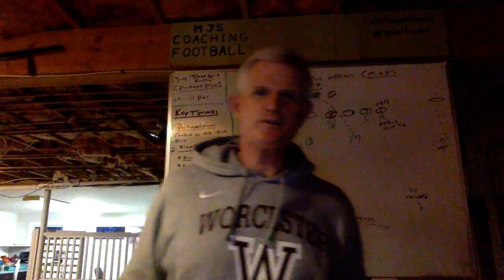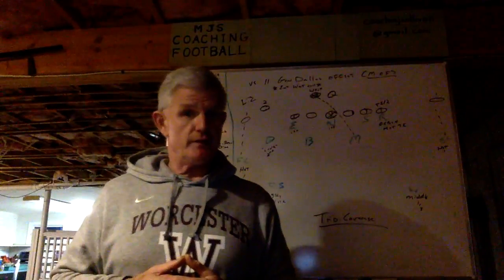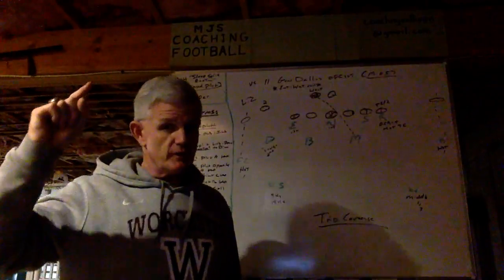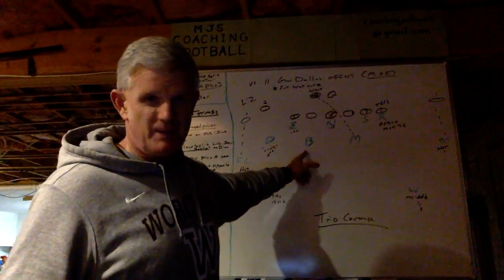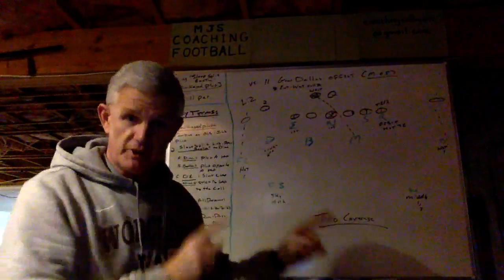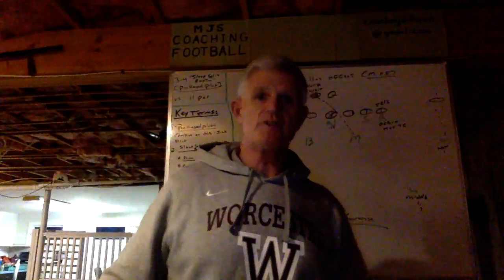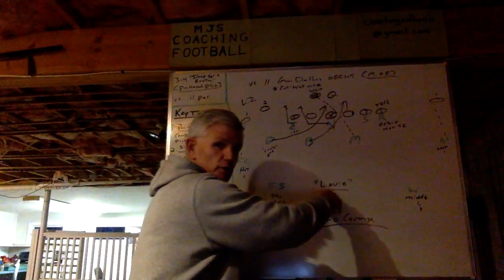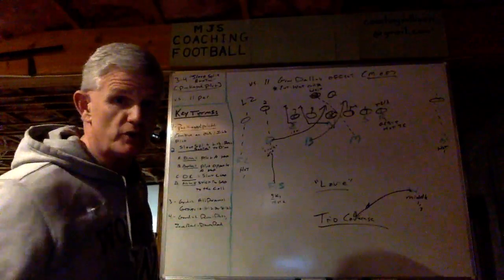Sloop Split Baxter Packaged Plug vs. 11 per.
Learn how we combine or package two separate plugs to create a 5 man zone pressure without putting our 3-4 Nose in conflict.